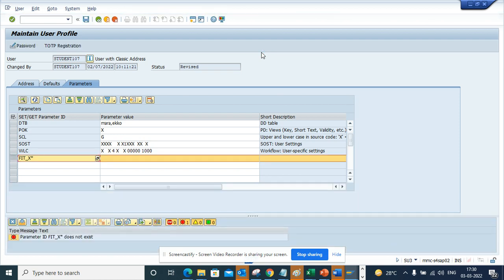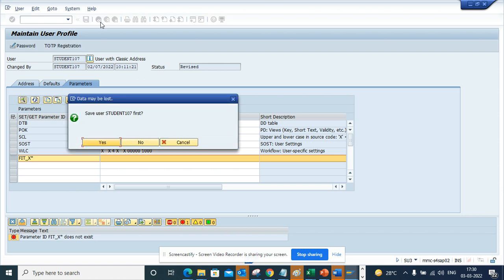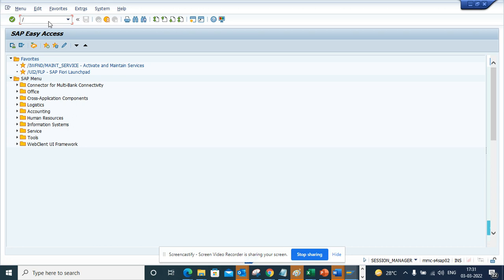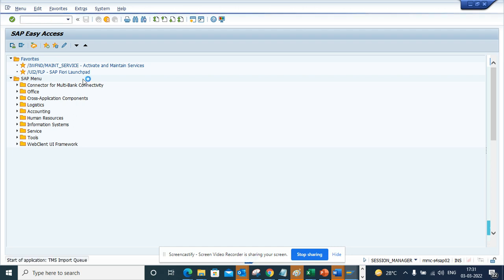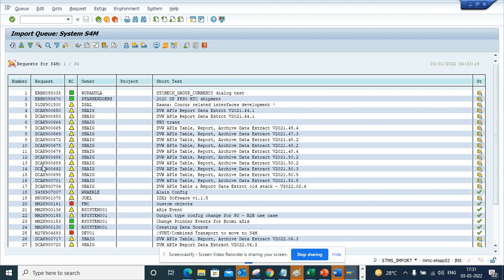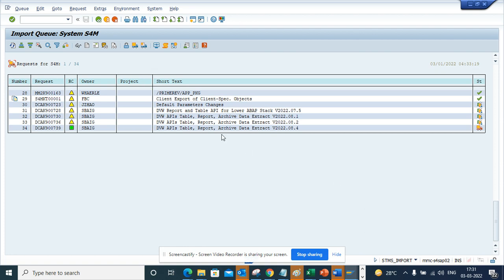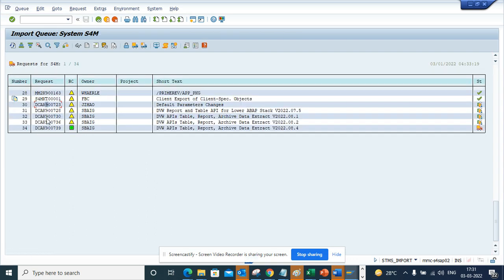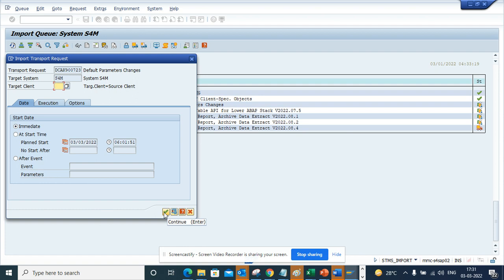How to import SAP Transports in QA and Pre Prod ? STMS_IMPORT